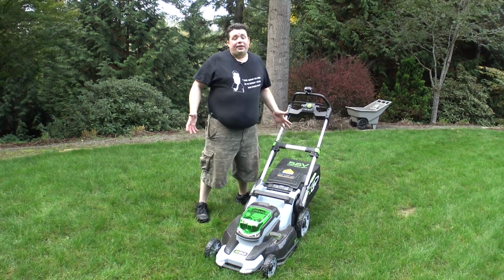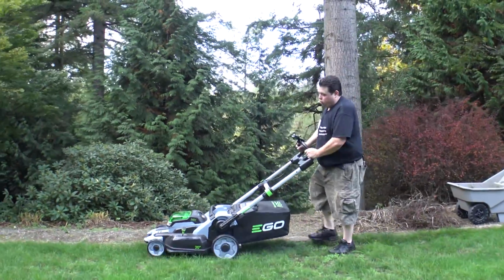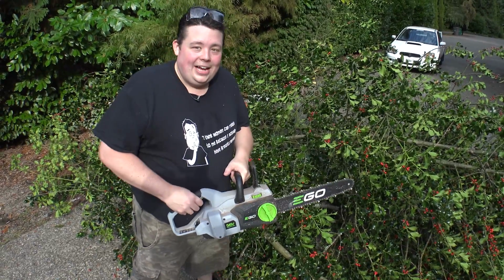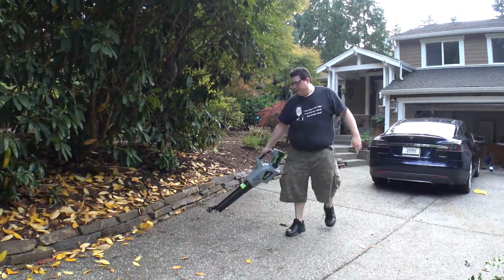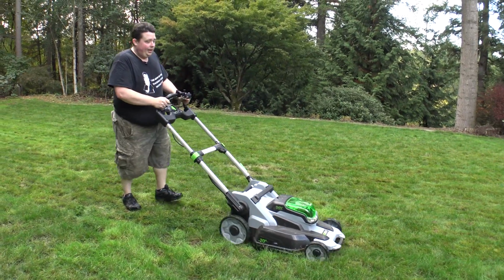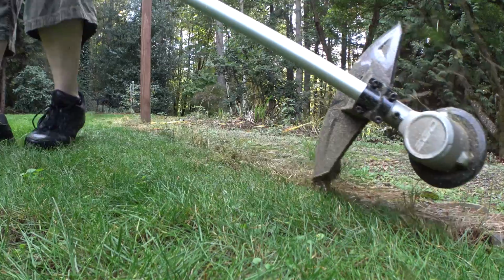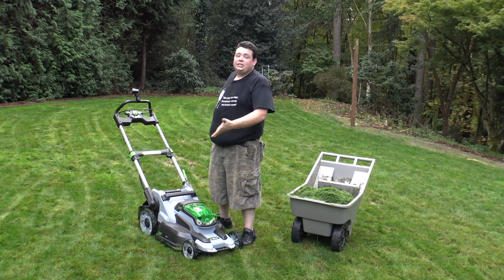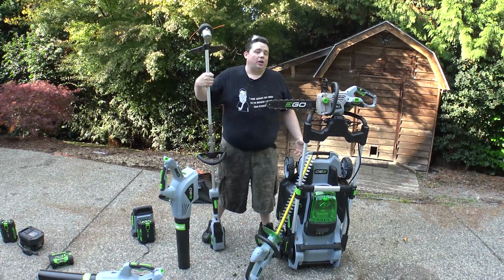Jerry preview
This is my crash edit for jerry. unlisted, only so he can get a feel for where he wants to change it.
Post fact this was me at 80 min into the edit I shot.
You can compare it to his.